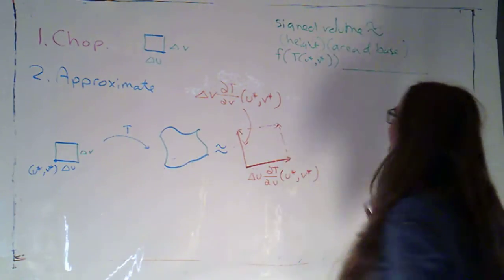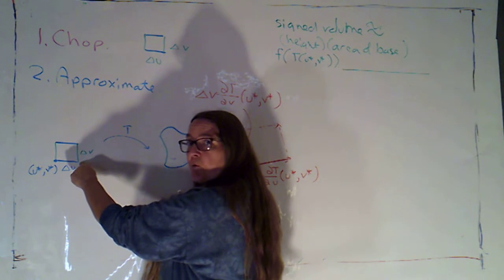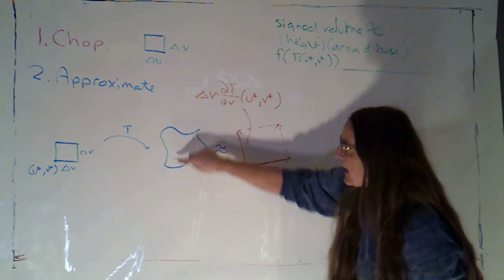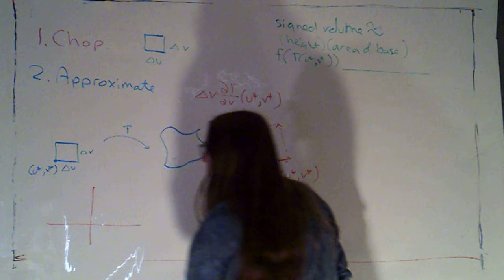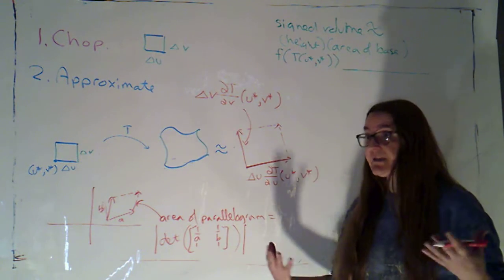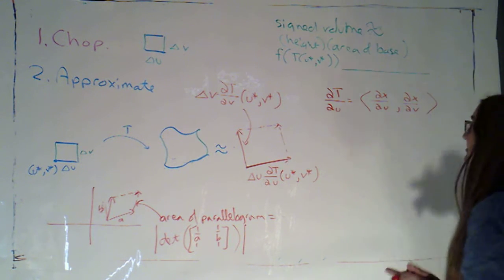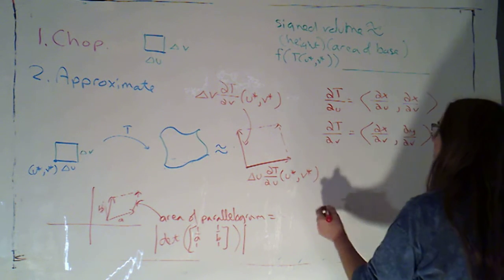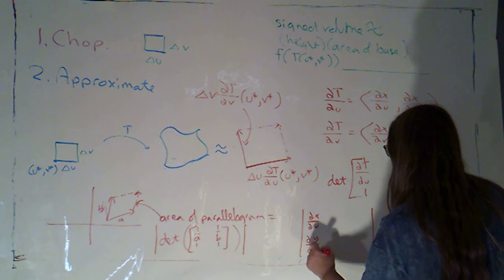3C 15 9 part 3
We finish the Riemann sum and discover what the new integral looks like.